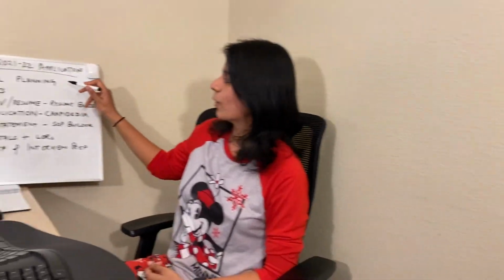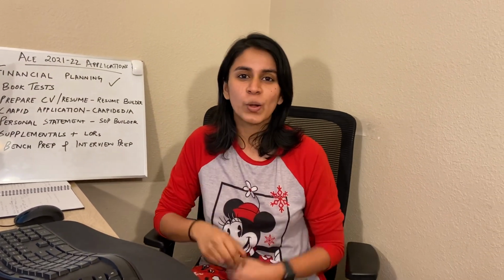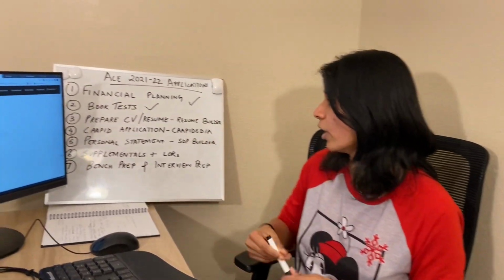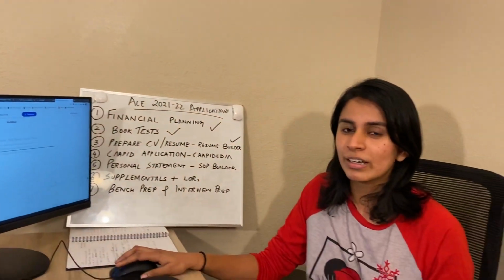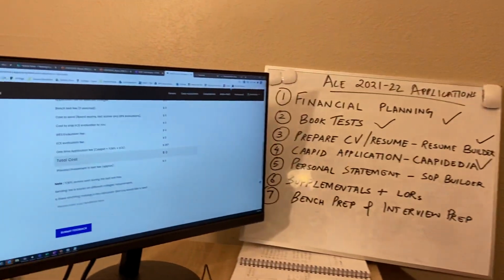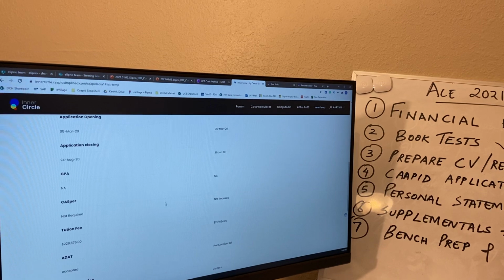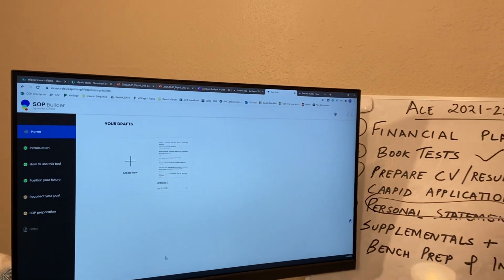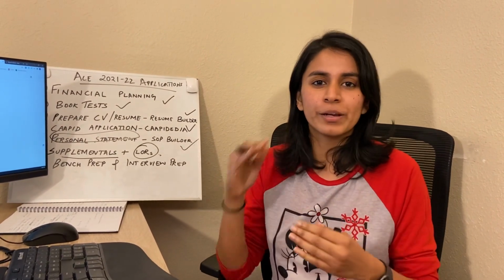2021 ADEA-CAAPID Application Cycle for DDS admission. Simple checklist to implement over 6 months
Dr. Nourah highlights the vital checklists before the 2021 CAAPID Cycle begins.If you are one of those aspirants, don't miss out on this video prior to beginning your full-fledged preparation for your dream journey.___________

Time Stamp
0.00 -  Introduction
0.34 -  Financial Planning
1.37-  Book Your Tests
2.21- Prepare CV ( with CS Resume Builder)
3.35- CAAPID Application
5.29- Build Your SOP ( with Caapid Simplified)
6.24- Checking LOR
7.06- Bench/ Interview Preparation

➡️Our Story:
Hello! Welcome to Caapid Simplified. We started this channel to guide foreign-trained dentists to secure US Dental admissions through CAAPID and ADEA-PASS. We have been sharing strategies, tips, and experiences that helped our co-founder, Dr Nourah, secure 10 interview invites as a fresh BDS graduate through webinars and videos. Whether it is CU Dental, BU Dental, or even the rare and niche UNC-Chapel Hill, we have the experience of being there and seeing what works the best. From a two-member initiative, We have grown to a larger bunch of passionate and dedicated team players who are garnering more stories to share with you!

Besides guiding international dental applicants' power through the various facets of their application journeys, we have also created a network of dentists through our CSR initiative, Inner-Circle, to render dental admissions inexpensive by reducing the dependence on middle persons and standardizing them strategies that help crack the admission process. Do join our forum - innercircle.caapidsimplified.com and leverage its exclusive benefits to save money and time before you seek professional help. Also, while we can't replace the human touch and personal expertise that only a coach or mentor can offer, we have done our best to productize the first-level work that goes into applications such as NBDE, Caapid Application, SOP writing, preparing for dental interviews and bench tests.

Caapid Simplified - the result of our vision, has helped over 100+ candidates to embrace their dream and own it, further validating our strategies and philosophy. Our journey has been nothing short of exciting, and we are eager to collaborate with you and be a part of your growth!